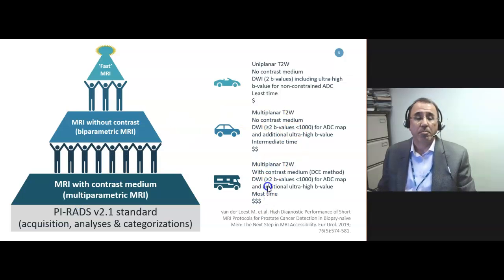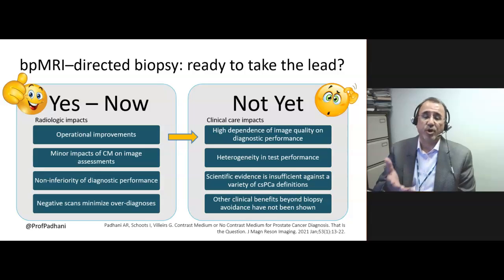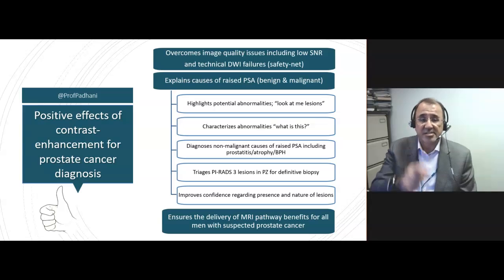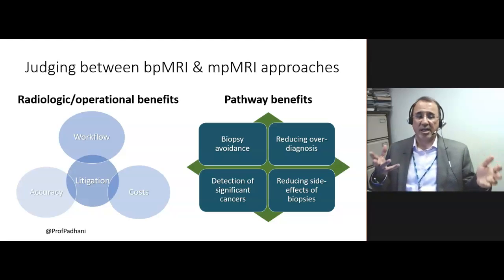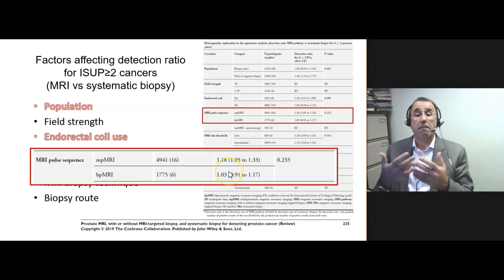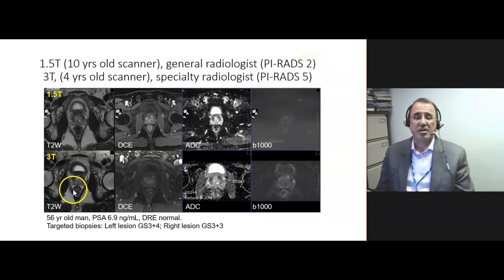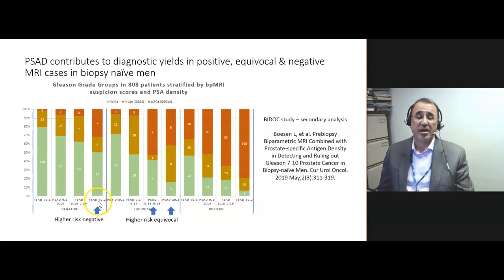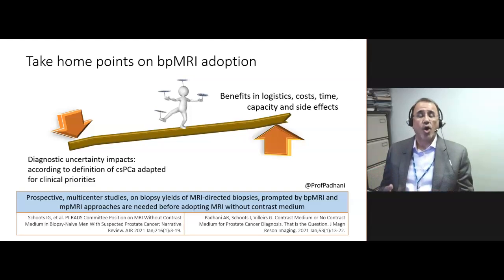MRI without contrast medium for prostate cancer diagnosis - are we ready?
Abstract: The benefits and drawbacks of the dynamic contrast-enhanced MRI sequence for prostate cancer diagnosis are increasingly being recognized, with many centers adopting the biparametric (bp) MRI approach as the default initial approach. The abandonment of the routine use of contrast medium requires an assessment of the loss of diagnostic power against the gains in operational logistics, costs, time, capacity, and side effects. It is the balance of these factors weighted against the clinical priorities of patients that determines which patient groups can safely avoid dynamic contrast enhancement. Although systematic reviews and individual studies are broadly supportive of the bpMRI approach, the pathway impacts for men with suspected cancer using the bpMRI approach are still not well documented for clinical practice. Robust prospectively acquired data for bpMRI regarding biopsy avoidance, detection of clinically significant and insignificant cancers, and for increasing the precision of tumor grade and volume are needed. There is a requirement for prospective, randomized, or blinded head-to-head, multicenter studies, addressing the noninferiority of biopsy yields prompted by bpMRI and multiparametric MRI approaches. These studies should more precisely define patient groups where the benefits and harms of contrast enhancement are aligned to their clinical priorities. Only then can we be confident in recommending bpMRI as an initial diagnostic approach for prostate cancer diagnosis.

2 key references
1. Schoots IG, et al. PI-RADS Committee Position on MRI Without Contrast Medium in Biopsy-Naive Men With Suspected Prostate Cancer: Narrative Review. AJR 2021 Jan;216(1):3-19. DOI: 10.2214/AJR.20.24268
2. Padhani AR, Schoots I, Villeirs G. Contrast Medium or No Contrast Medium for Prostate Cancer Diagnosis. That Is the Question. J Magn Reson Imaging. 2021 Jan;53(1):13-22. DOI: 10.1002/jmri.27180